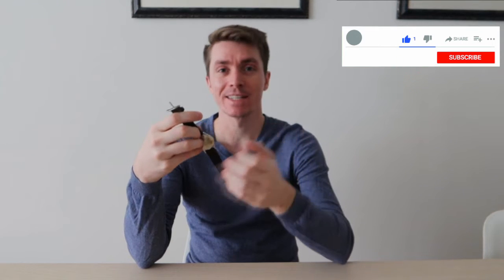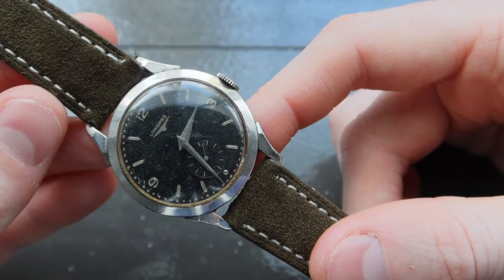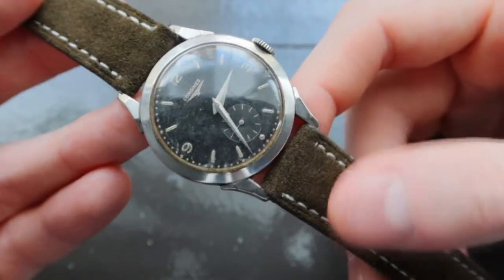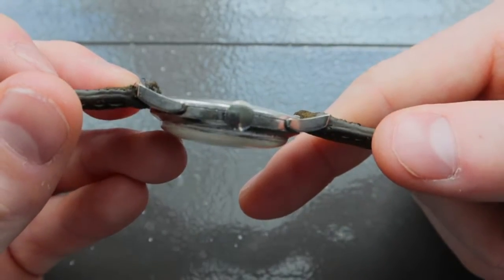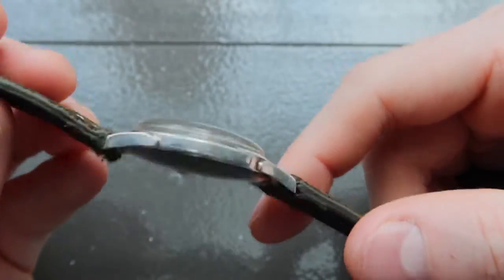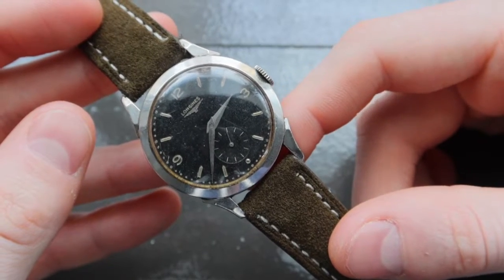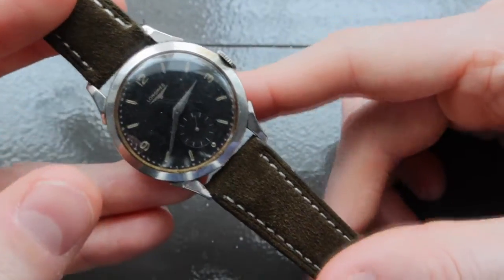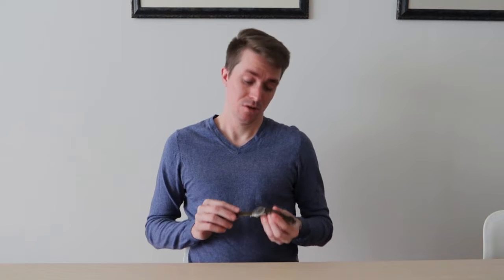Black Dial Watches are so Enjoyable to Wear, The 1953 Longines Time-Only Caliber 23Z with Black Dial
It is no secret. The thing that collectors judge first about a watch is its’ appearance. Even more importantly, collectors scrutinize the dials of watches because it is ultimately the part of the watch their eyes will be looking at the most. Not only are collectors looking for the overall aesthetics of the dial of a watch, they are also looking at it for originality. This scrutiny, to some, is more extreme with vintage watches.

One opinion that has become somewhat inherent with collectors is the love for vintage watches with black dials. This Longines is a great example of what collectors love. Interestingly, this has been a hard piece to research - the markings on the case were minimal, and there is only one other example of this piece online and the website does not seem to be functioning. But, there are still plenty of information this watch can tell us.

First of all, the watch is a 34mm time-only piece manufactured by Longines in 1953. Looking at the caseback, there is an inscription that states “10K gold filled D&A”. This would indicate that the case of the watch was 10k gold filled. However, looking at the watch, the case appears to be stainless steel - the first interesting part of this watch. What likely happened is the 10k gold filling, being fairly fragile, came off during its lifetime. A watchmaker likely polished off the remaining gold filling and exposure the stainless steel case. This is also likely because the example we found online appears to have a gold case.

The D&A case stamp is referencing the casemaker. The case was manufactured by DiVincenzo & Arienti, a Brooklyn-based case maker who manufactured cases for brands like Longines, Omega, Rolex, and Hamilton. Swiss brands were taxed at quite high rates during this period for importing cases. To avoid the high taxes, many brands would commission cases to be made in the USA that were destined to be sold in the USA. This reference is a good example of this. We have covered a few pieces that had cases made by Divencenzo & Arienti, like this solid gold Longines with an incredibly attractive case with diamond and guilloche dial.

Although the case no longer has its gold filling, the steel still has a fairly attractive personality. The case is a two part case, with a snap-on caseback. The lugs are long and flat, making the watch sit quite large for a 34mm watch. The steel still has sharp corners, and overall design is very attractive.

The dial of the watch is really breathtaking. The watch features an incredible black dial that has aged so evenly overtime. It retains its’ deep black colour, with even specs on the dial. The watch has recessed hour markers that a silver tone. The Longines logo is applied and the Longines name appears to be printed on the dial. The subsidiary seconds dial uses a similar motif, with circular finishing. It also has sword hands which give the watch a very strong look to it. Simple, Attractive, and beautiful are perfect ways of describing the watch.

Popping off the caseback, one can see additional caseback markings. The watch was sold by the Longines-Wittnauer Watch Company that operated out of New York and Montreal. The companies name is engraved on the inside case back. Wittnauer was a successful brand in the USA, and was acquired by Longines in 1950, just after World War II where they became a distribution partner for Longines. In 1969, Longines-Wittnauer was sold to Westinghouse Electric Corporation and in 1994, Longines ended their distribution relationship with Wittnauer. But, during their partnership, many different models hit the market that are of interest to collectors today. The caseback also confirms the fact that it was a 10K gold filled watch manufactured by DiVincenzo & Arienti. Unfortunately there is no reference number on the caseback, which made researching this piece difficult.